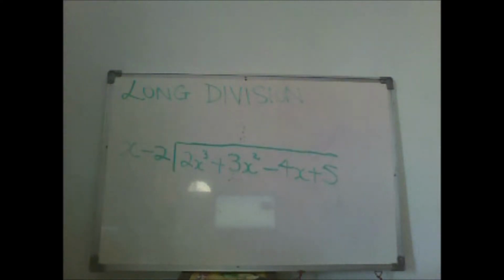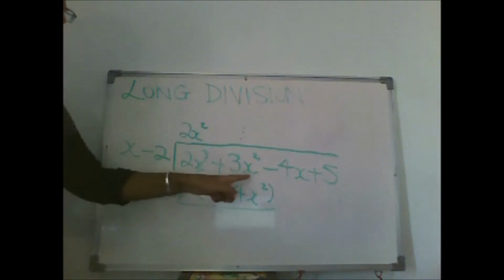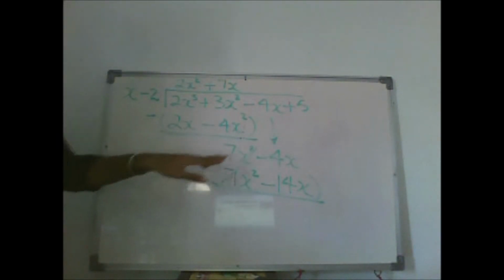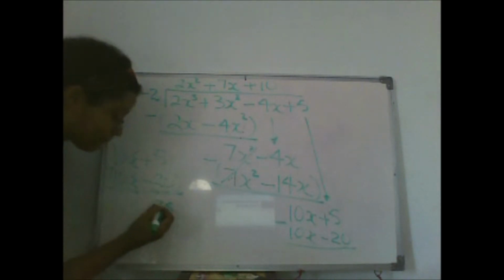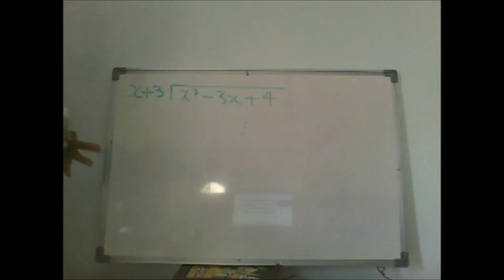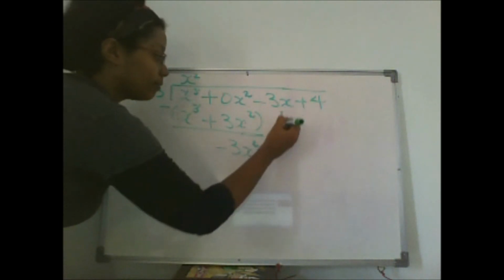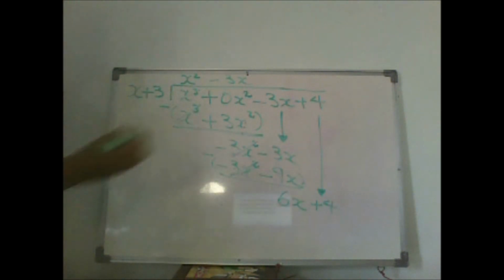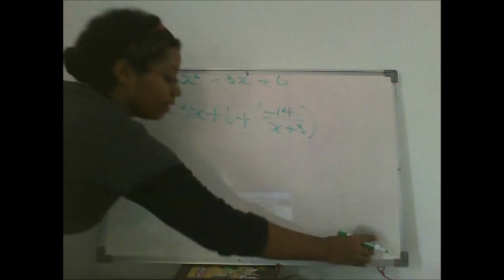Long Division...(division why you no short?)